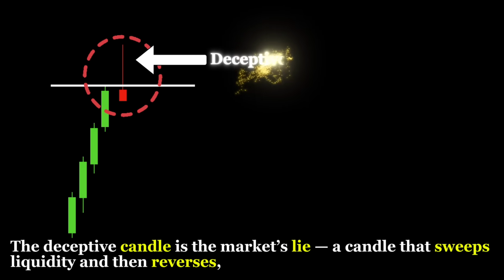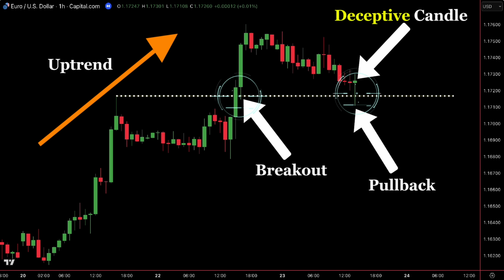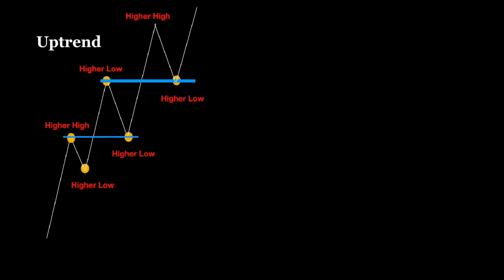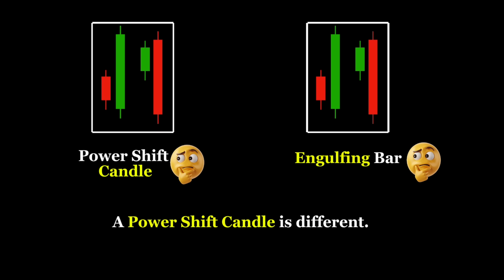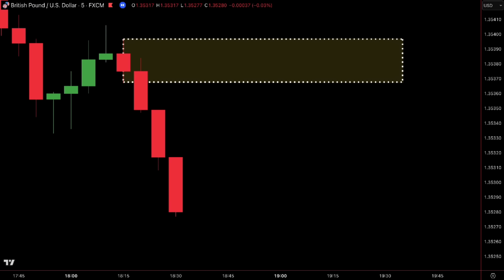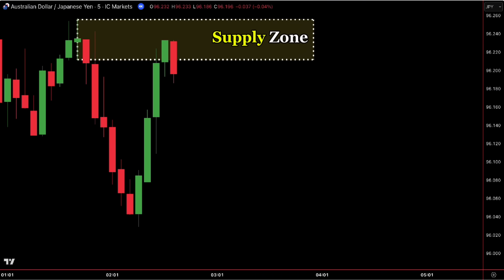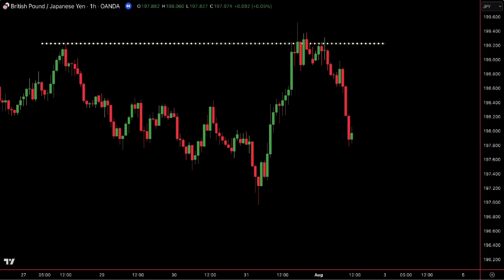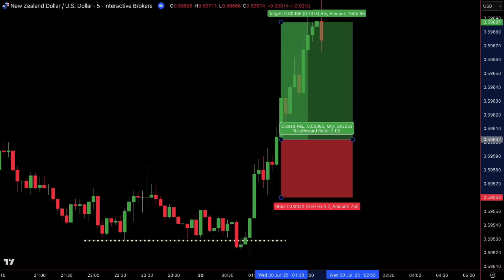Top 3 Candlestick Signals Traders Rely On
Have you ever taken a trade right before the market reversed — or missed a huge move and felt frustrated watching price run without you?
In this video, I’ll show you the  top 3 candlestick patterns traders rely on — and how to trade them with confidence in forex, stocks, crypto, and commodities.

🔥 What you’ll learn in this video:
✅ The Deceptive Candle – how to spot liquidity sweeps and trap traders before the market reverses.
✅ The Power Shift Candle – how to catch the exact moment when buyers or sellers take full control of the market.
✅ The Second Chance Candle – how to join a strong move even if you missed the first entry, without chasing price.

These are not just textbook patterns — they’re smart money candlestick strategies that give you high-probability trade setups on any timeframe: day trading, swing trading, or even long-term investing.

📊 Whether you’re a beginner or advanced trader, you’ll discover:

How to identify liquidity sweeps that trap retail traders.

The psychology behind each candlestick signal.

How to use the TLS method (Trend, Level, Signal) for precise entries.

Real chart examples in forex (EUR/USD, GBP/JPY, USD/CAD), crypto, and stocks.

💡 By the end, you’ll know exactly how to use these candlestick signals to avoid false breakouts, time your entries like a pro, and trade with the same strategies that smart money uses.